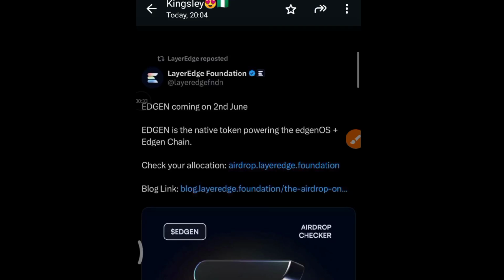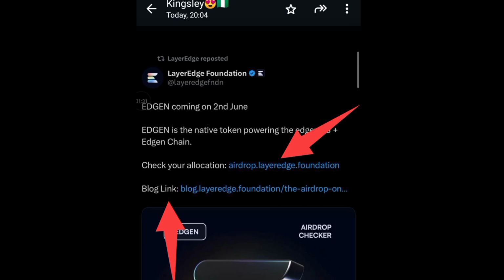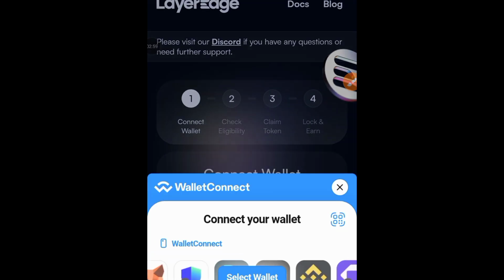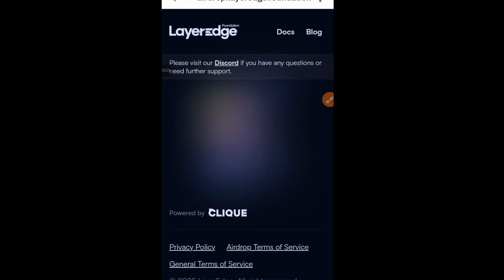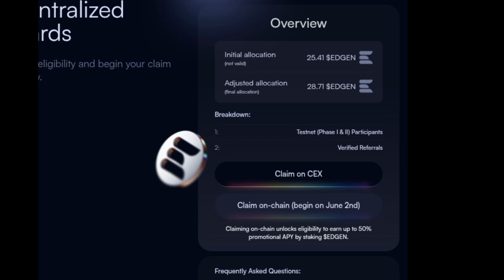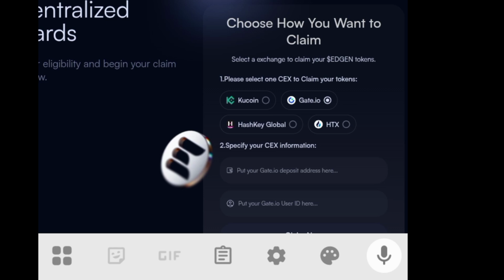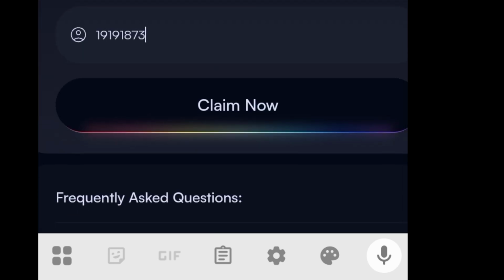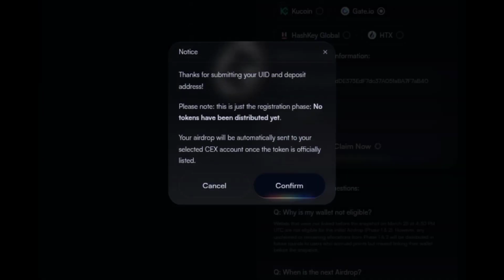LAYEREDGE AIRDROP CLAIM & WITHDRAWAL|HOW TO WITHDRAW $EDGEN TOKEN ON GATE.IO EXCHANGE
Layer Edge Withdrawal Live🛑| Layer Edge Airdrop Claim | Layer Price Prediction |LayerEdge New Update

In this video we'll show you full tutorial to claim layer edge tokens to your exchange & how you can withdraw layer edge tokens. layer edge price prediction.

TOP NON TELEGRAM AIRDROPS IN 2025

 1.Bee network

Invite Code: thecryptohustlemom

 Referrer DID: C2XA2ALV0UTV8

3. Ari chain
Download on play store

4. Atok app

 Invite code THECRYPTOHUSTLEMOM"

Your quaries -
layer edge withdrawal
layeredge airdrop withdrawal update
layer edge airdrop
layeredge withdrawal
layer edge withdraw
layer edge
layer edge airdrop withdraw
layer edge airdrop full guide
layer edge review
edgen withdraw update
layeredge withdrawal update
layer edge new update
layer edge free airdrop
layer edge airdrop new update
layeredge airdrop withdrawal
layer edge airdrop guide
layer edge free mint
layeredge withdraw live
layer edge proof of humanity
layer edge airdrop
layeredge airdrop
layeredge airdrop listing date
layeredge airdrop new update
layeredge airdrop update
layeredge airdrop price prediction
layeredge airdrop claim
layer edge
layer edge airdrop listing
layeredge airdrop listing
layer edge price prediction
layeredge airdrop tge
layeredge airdrop price
airdrop
layeredge airdrop not eligible
layeredge airdrop new update today
layeredge airdrop claim
layer edge airdrop
layeredge airdrop
layeredge airdrop update
layeredge airdrop listing
layeredge airdrop tge
layeredge token claim
airdrop
layer edge
layeredge airdrop price
layeredge airdrop tokenomics
layeredge new update
layeredge airdrop update
layeredge update
layer edge airdrop
layeredge listing tge update
layeredge snapshot update
layeredge new update today
layeredge listing update
layer edge listing
edgen update
edgen withdraw update
layer edge
layer edge review